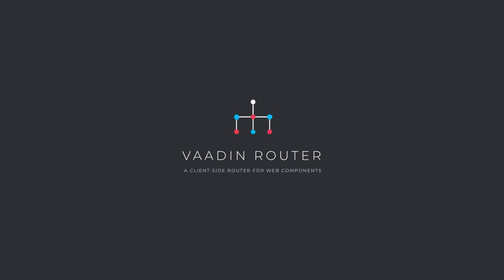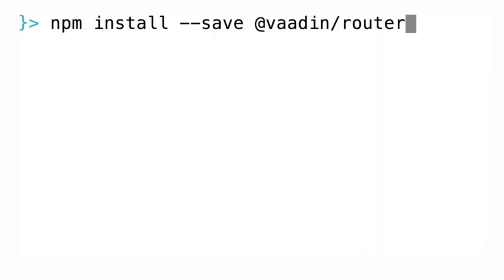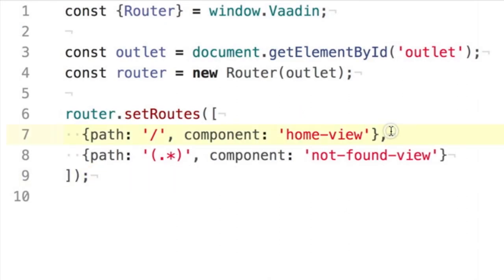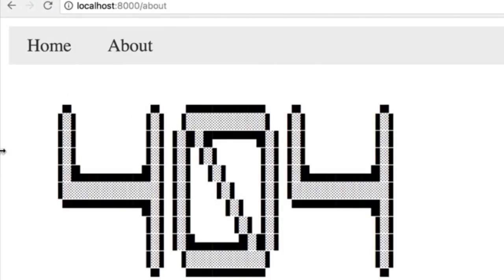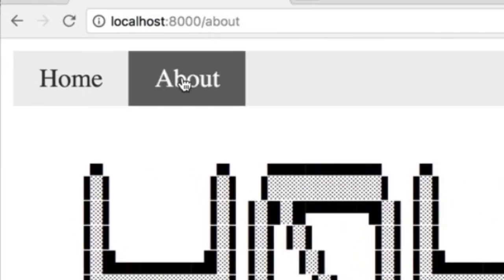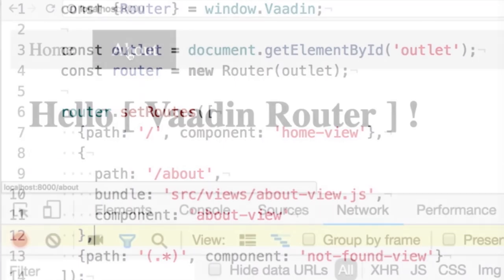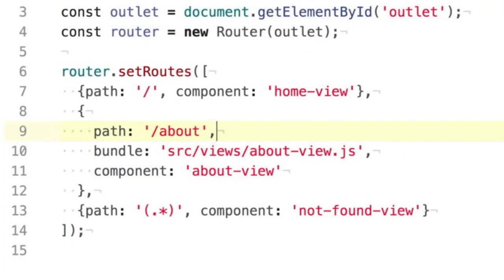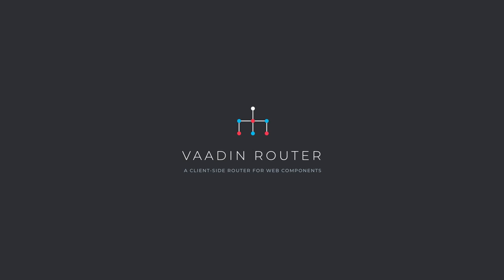Vaadin Router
A small, powerful and framework-agnostic client-side router for Web Components.